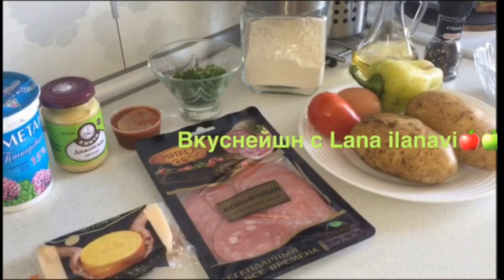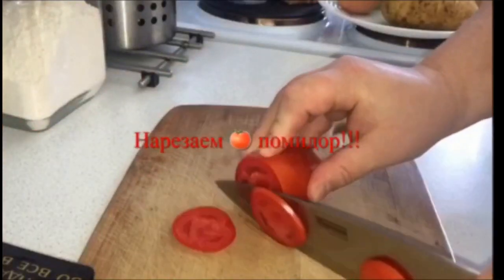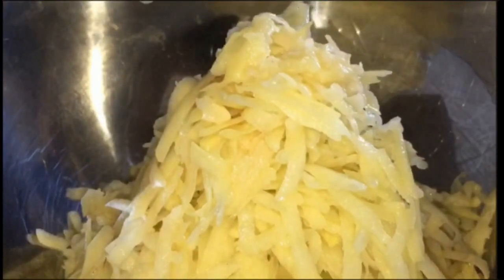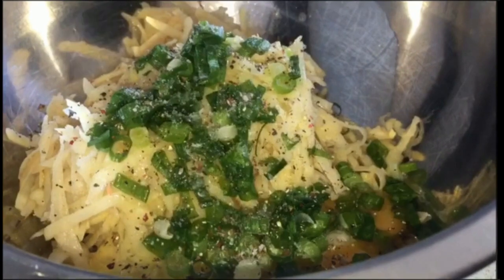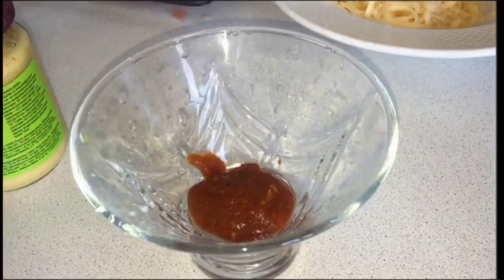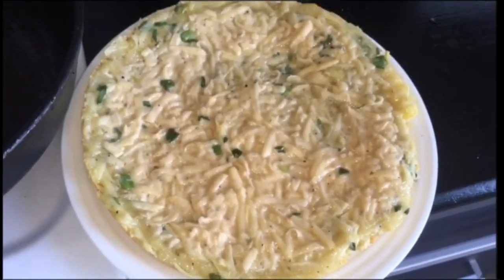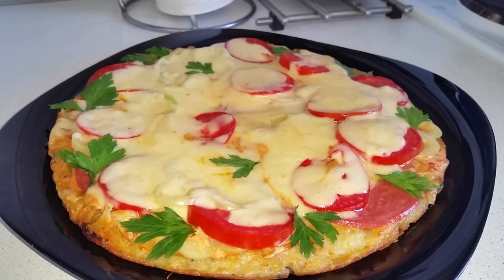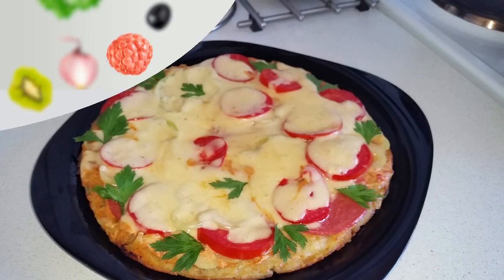КАРТОФЕЛЬНАЯ ПИЦЦА НА СКОВОРОДЕ ЗА 10 МИНУТ!!! БЫСТРО И ВКУСНО!!!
КАРТОФЕЛЬНАЯ ПИЦЦА НА СКОВОРОДЕ ЗА 10 МИНУТ!!! ВКУСНЫЙ ОБМАН!!!
Нам потребуетсякартофель 3-4 шт средние,
яйцо 1 шт,
мука 2 ст л
перец черный молотый,
соль,
зеленый лук,
сыр 150гр,
для начинки(колбаса,перец болг,помидоры)
для соуса(сметана,горчица,томатное пюре)
Начинку и соус можно взять по своему вкусу.